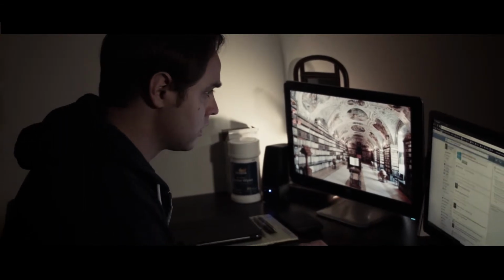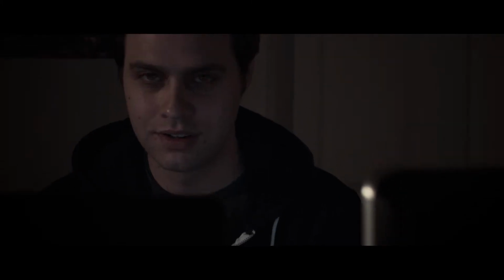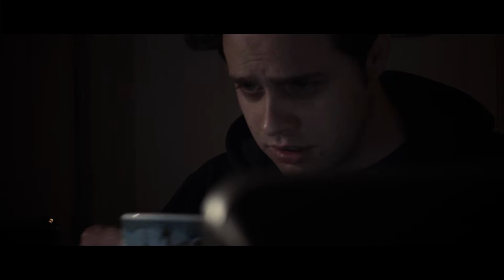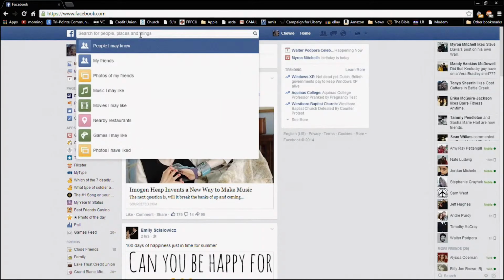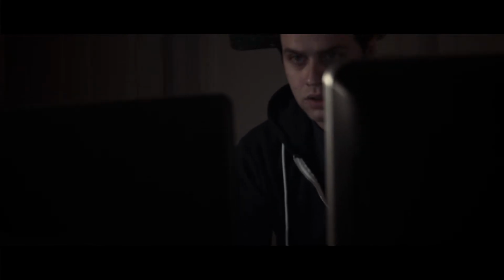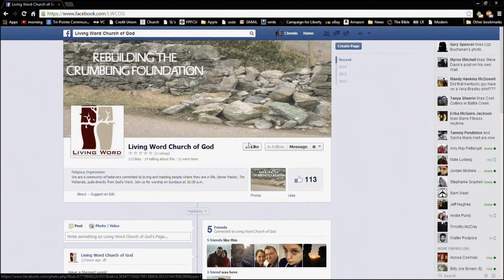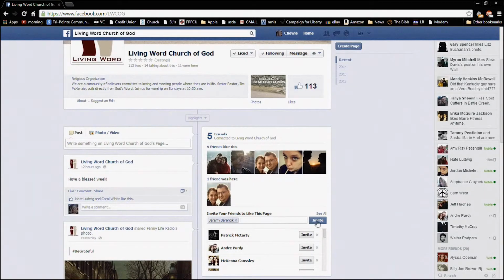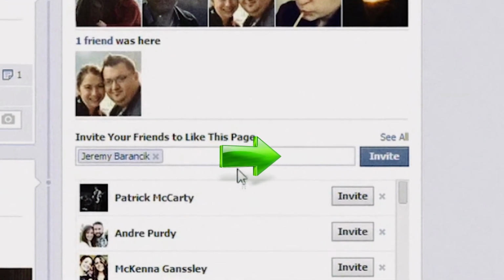How to Sign on to Living Word Church of God's Facebook Page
Here is a video to help you join the Living Word Church of God's Facebook page.